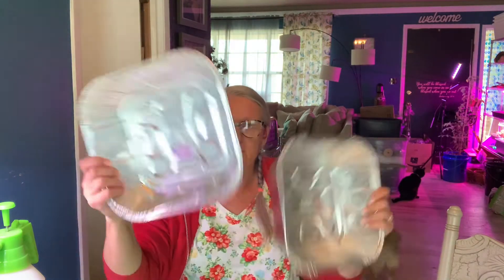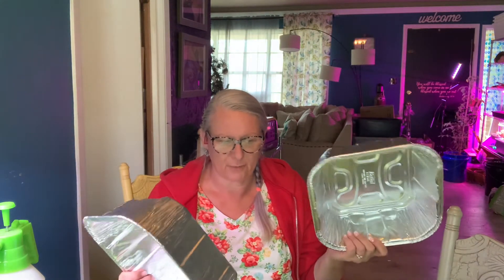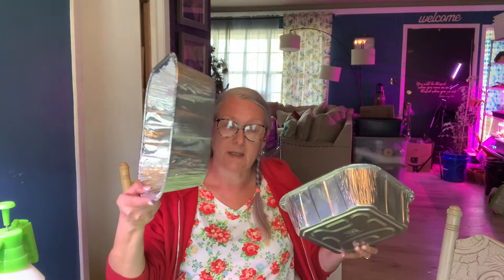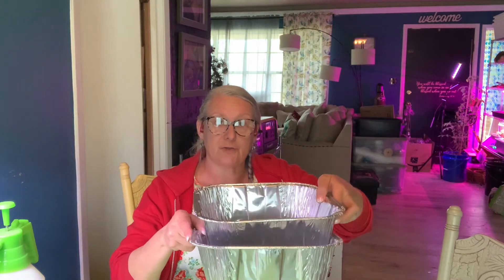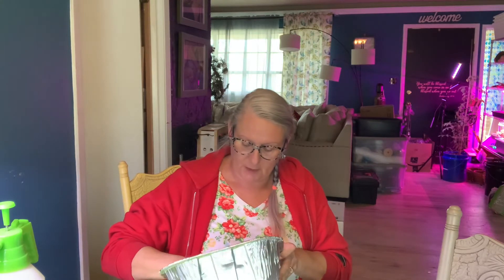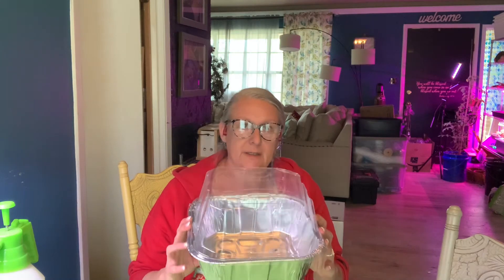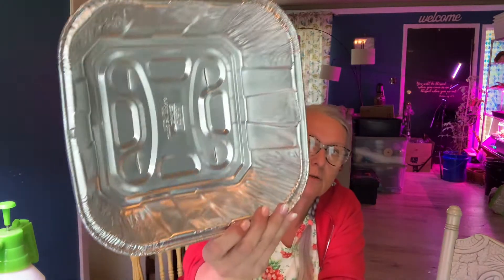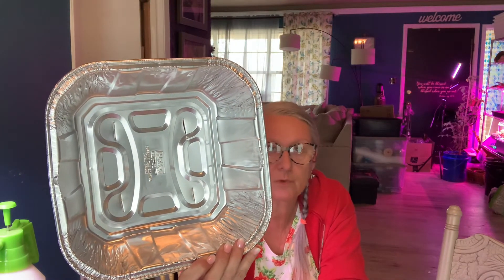LEEKS seed starting indoors!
Indoor seed starting using aluminum roasting pans!